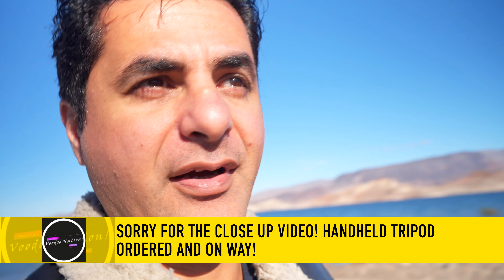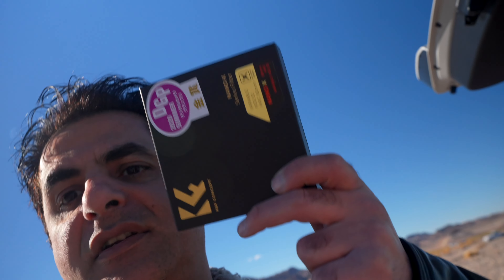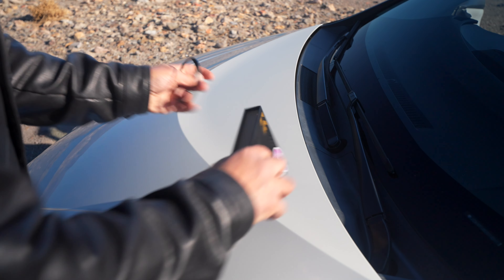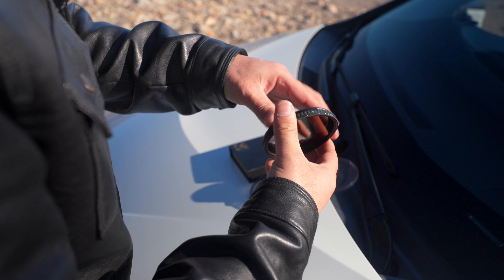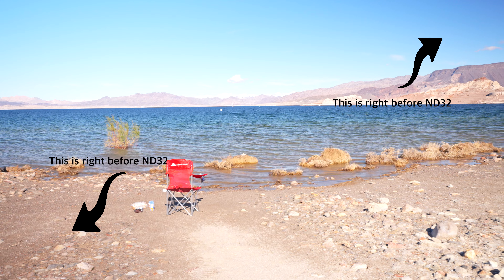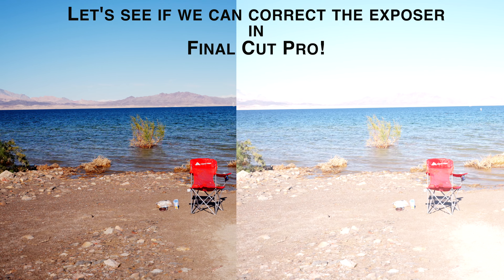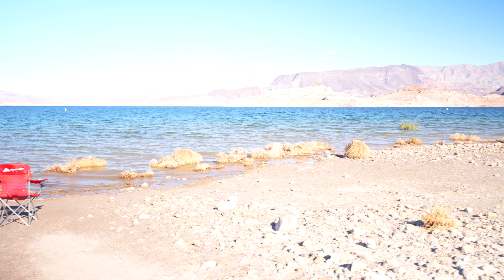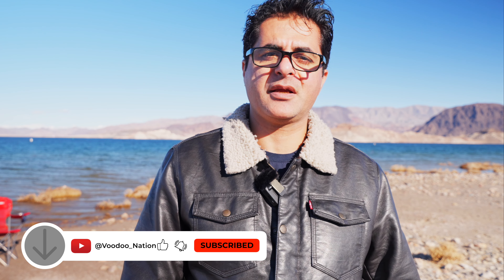K&F Concept 82mm Variable ND Filter (Nano-X Series) Review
Description: In this video, I will we will look at K&F Concept 82mm Variable ND Filter ND2-ND32 Camera Lens Filter (1-5 Stops) No X Cross HD Neutral Density Filter with 28 Multi-Layer Coatings Waterproof (Nano-X Series) to capture amazing long exposure shots. This filter is made of premium optical glass and has a self-lock design that prevents the black “X” problem. It also has 28 multi-layer coatings that make it waterproof, oil-repellent, and scratch-resistant. I will demonstrate how to adjust the filter to different stops of light reduction and see if we get any vignetting and it affects the overall image.